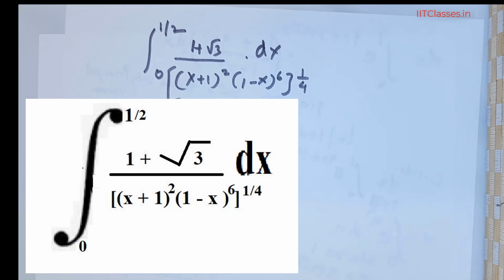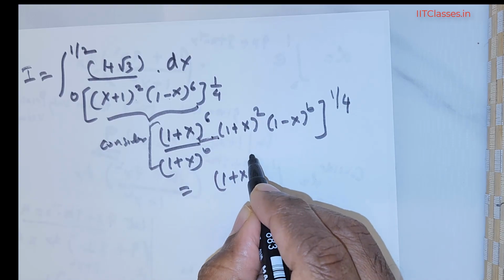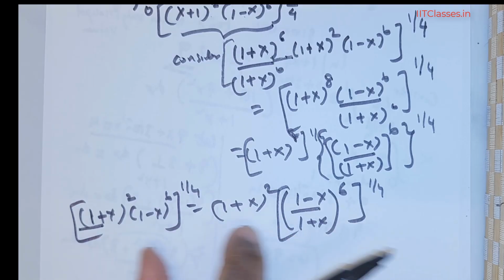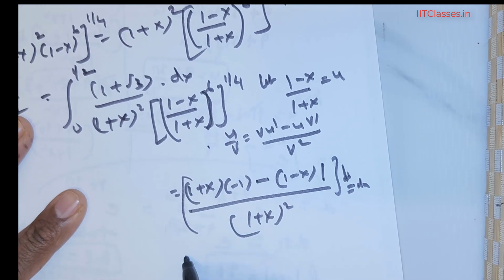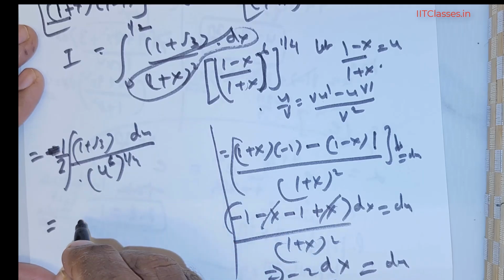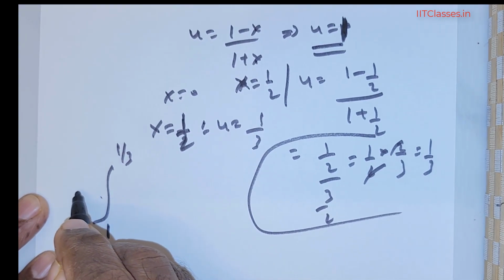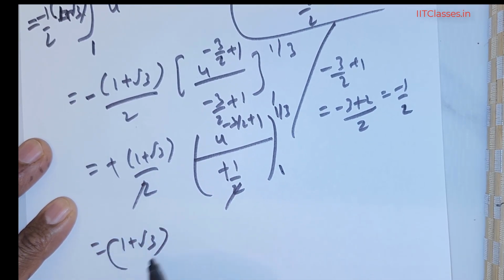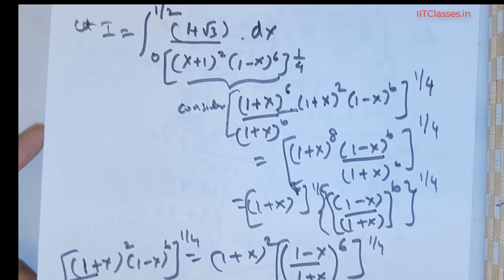Integrate (1 + sqrt(3 )) over (x + 1)^2 times (1 - x)^6 whole raised to 1/4